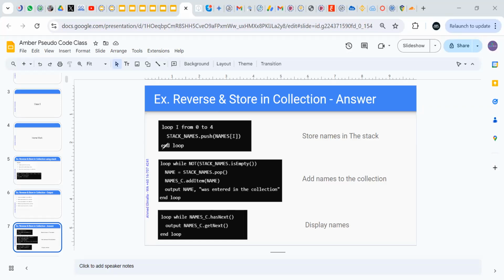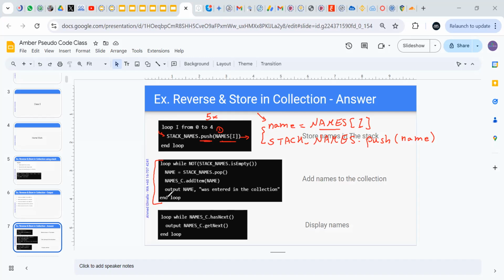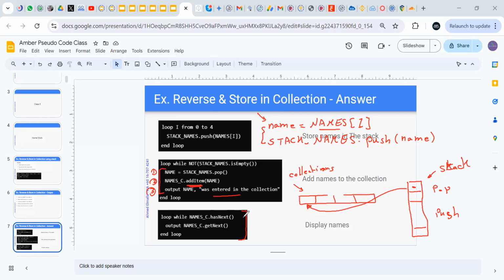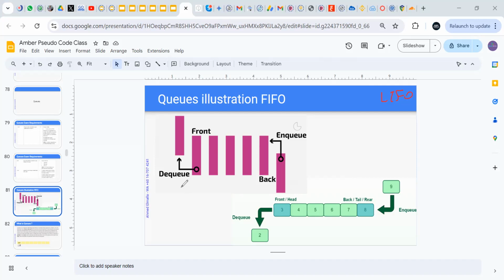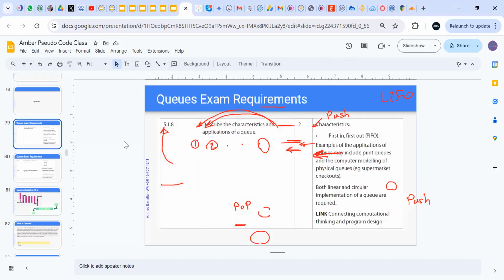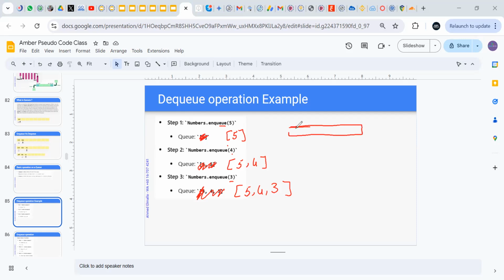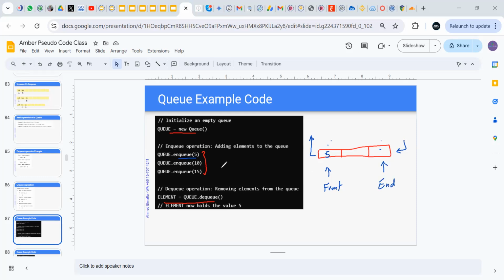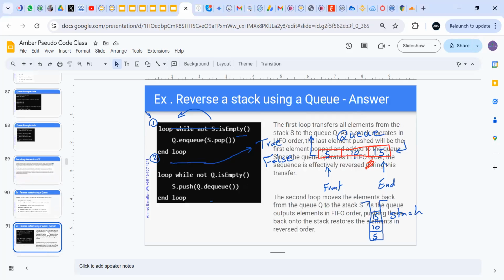Mastering IB CS Pseudocode: Collections & Queues Explained Class 5 | Part 2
In this comprehensive tutorial, we break down key IB Computer Science concepts using pseudocode, including how to convert regular code into methods, efficiently use loops, and manipulate arrays. We dive deep into the mechanics of stacks and queues, explaining their real-world applications and differences through practical examples. Perfect for IB CS students looking to solidify their understanding of pseudocode and ace their exams. Watch now to enhance your coding skills!